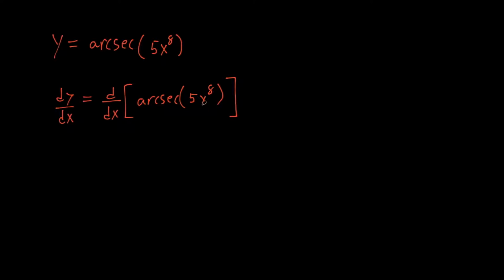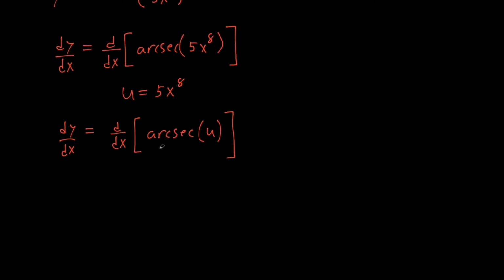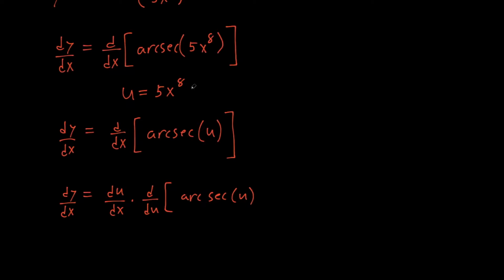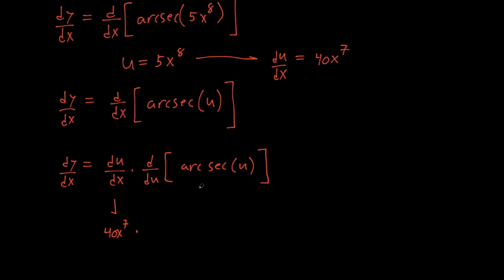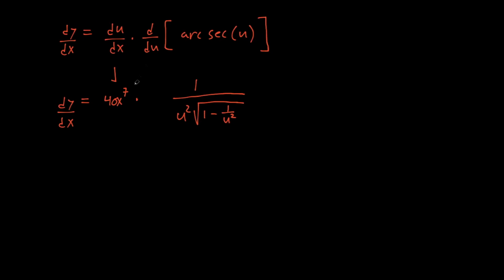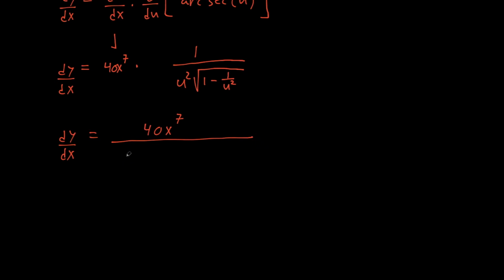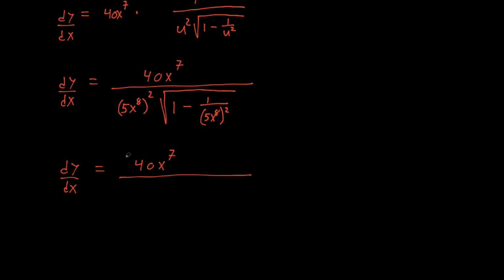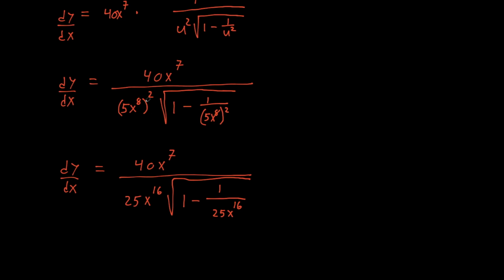Derivative of arcsec(5x^8)